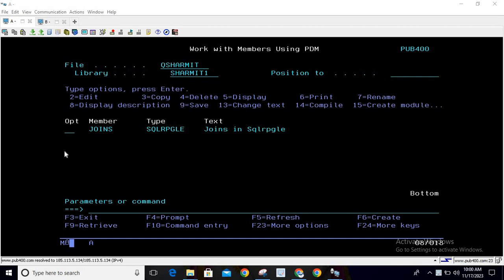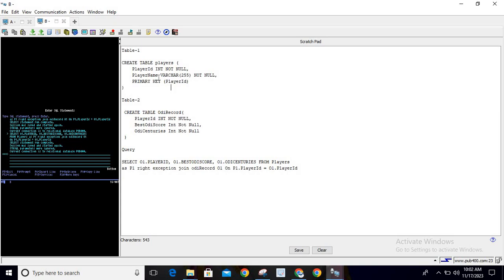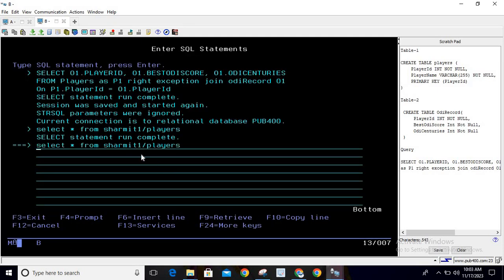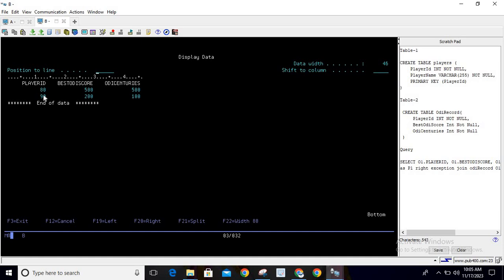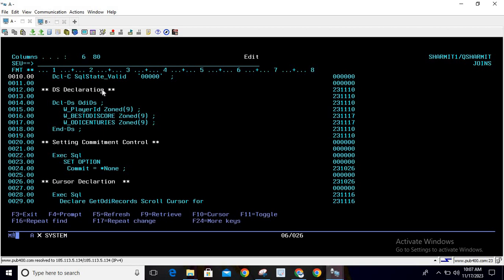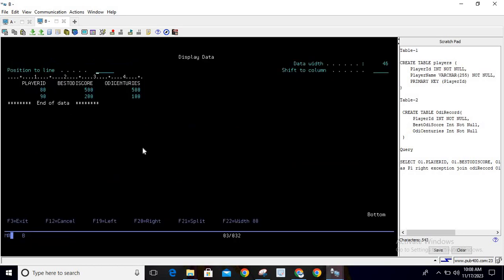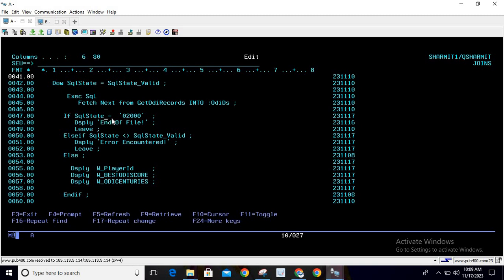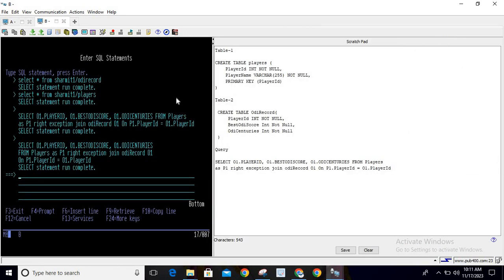Right Exception Join in sqlrpgle | cursors in sqlrpgle | sqlrpgle programming | Joins in ibmi db2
1. How to use Right Exception Join in sqlrpgle in english.

2. How to use joins in sqlrpgle in english

3. Types of joins in ibmi db2 in english.

4.Db2 joins with real life examples in english.